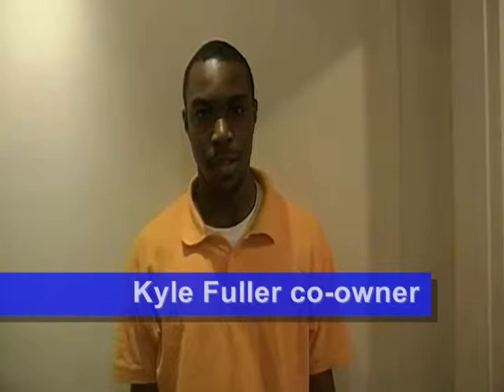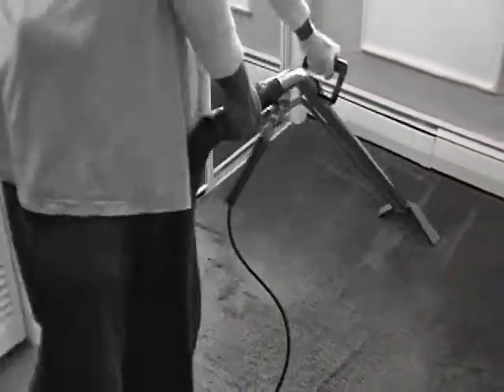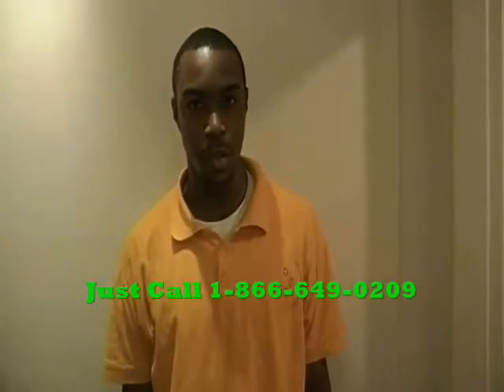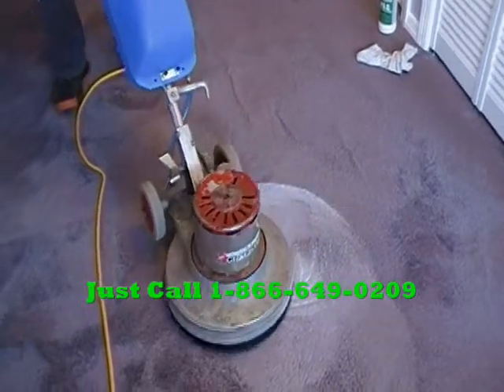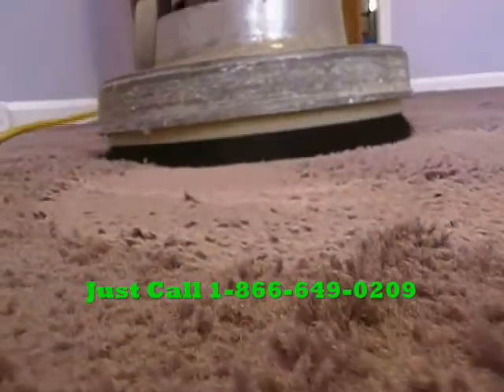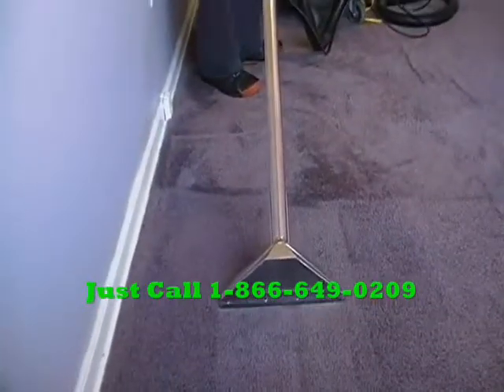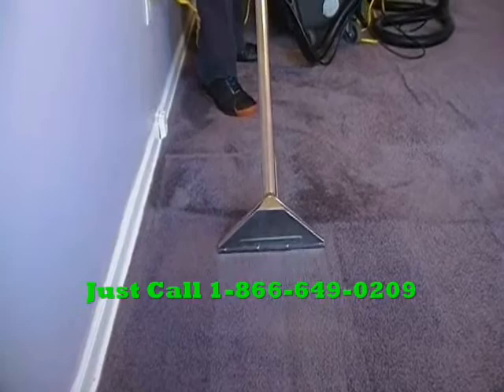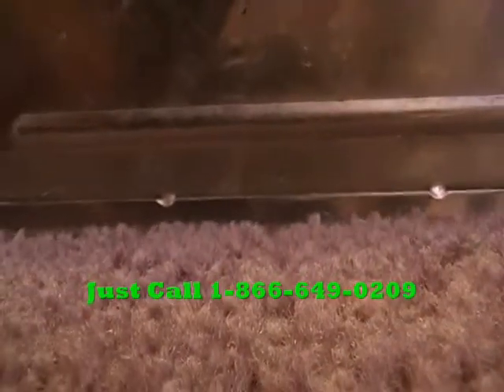oxygen cleaning system